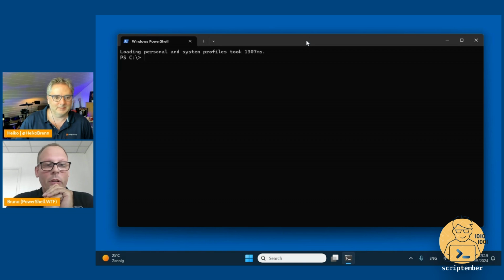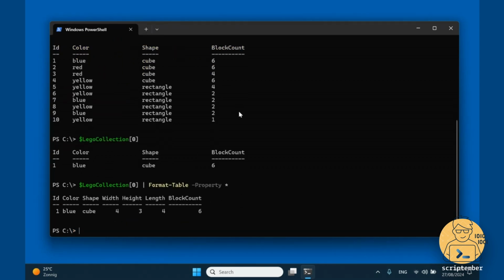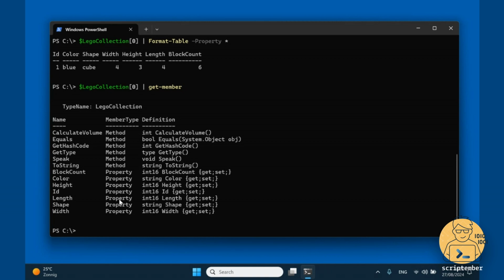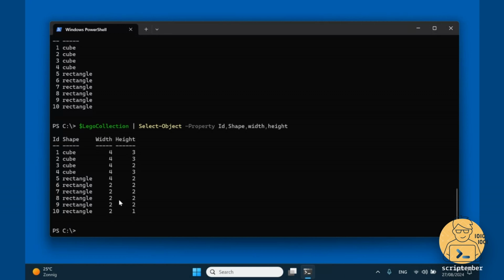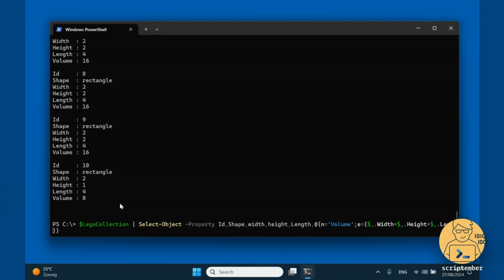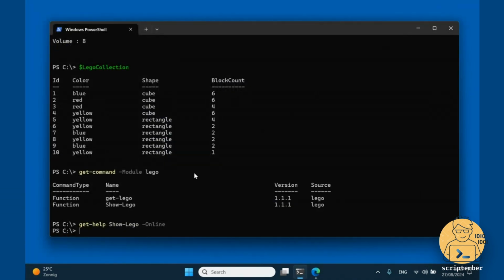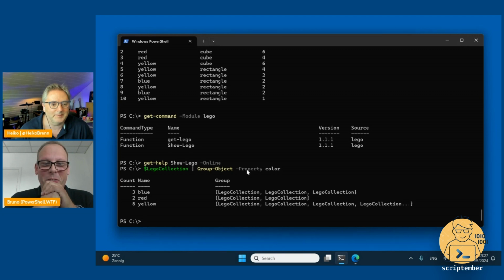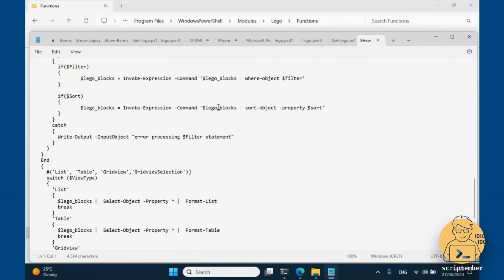Inside IT Automation | E11 | Bruno Buyck: Learning PowerShell with Lego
In this "Inside IT Automation" episode, Bruno Buyck shows how he teaches PowerShell with the help of Lego bricks. He demonstrates his Lego PowerShell module and how his students can use it to learn about parameters, functions and more.

Bruno is a long time PowerShell consultant and PowerShell trainer in Belgium. He is the founder of Trouble Shooter BV.

Chapters:
00:00 Intro
00:39 Lego Module Presentation
04:04 Demo
13:14 Digging Deeper in the Module
15:42 Q&A